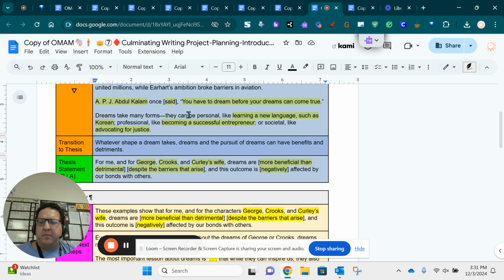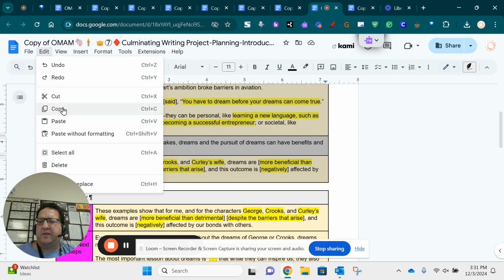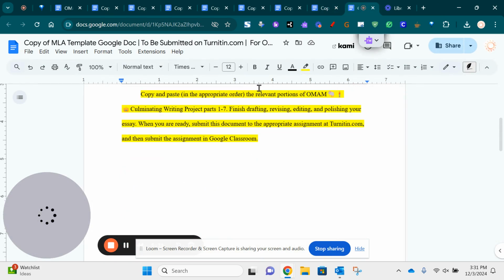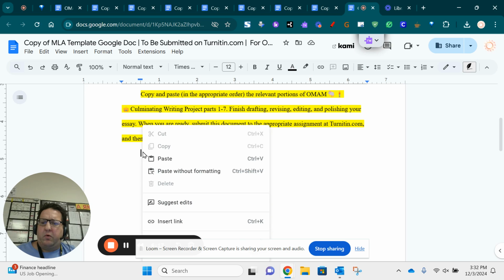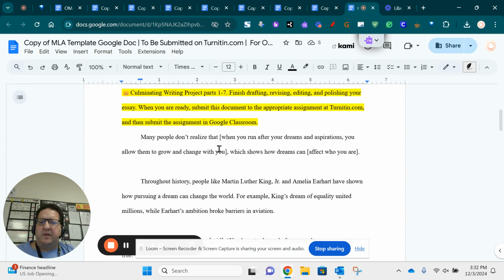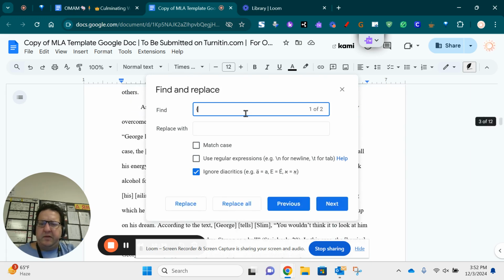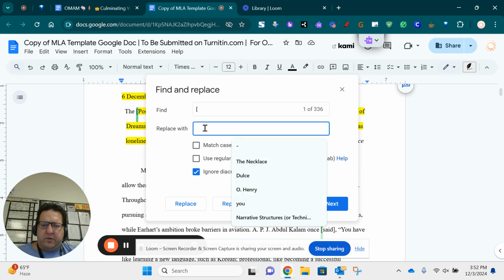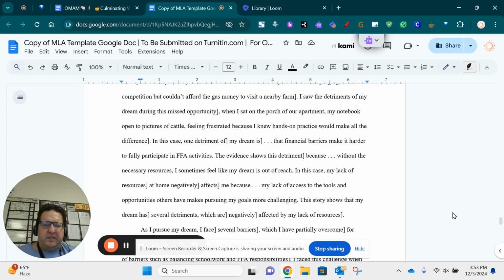OMAM🐁🧍 👑Culminating Writing Project | Assembling the Chunks (Part 1)